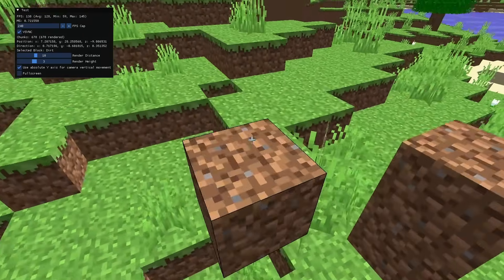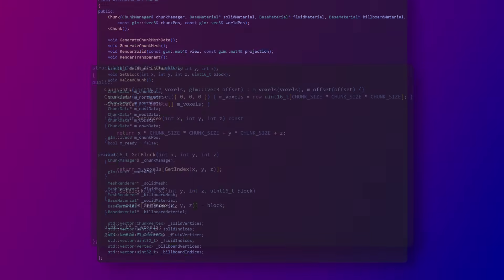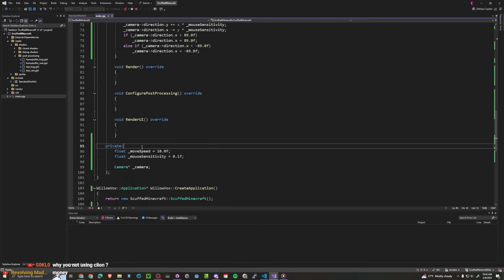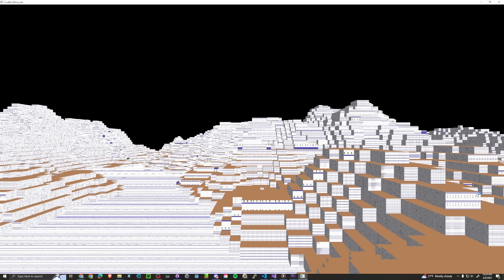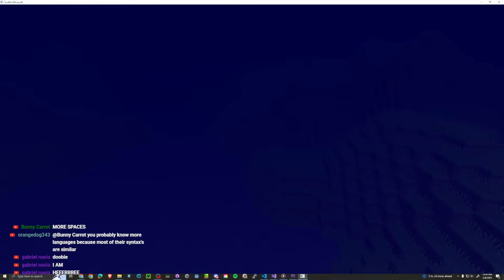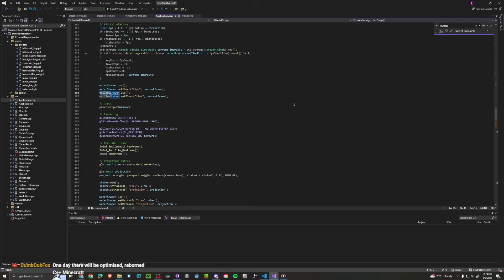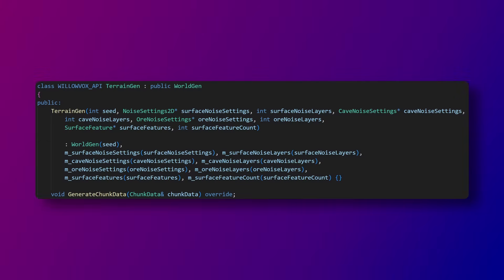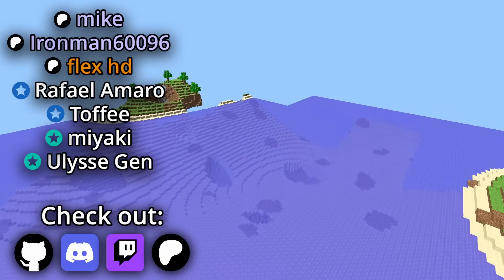I Made a Game Engine for my C++ Minecraft Clone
The code for my C++ Minecraft Clone was getting too unorganized, so instead of simply organizing it, I created a whole game engine for it. It may not be a proper game engine quite yet, but it's getting there.

‘Boba Tea’ by ‘Lukrembo’